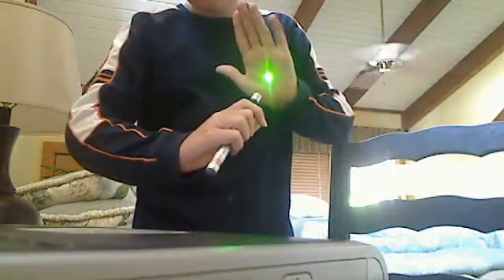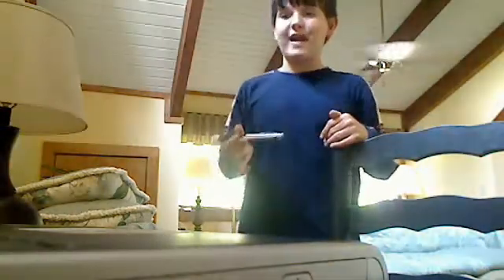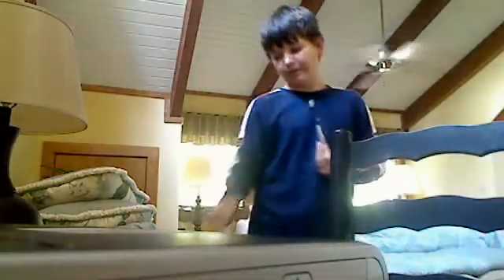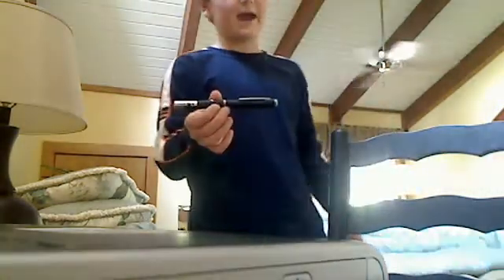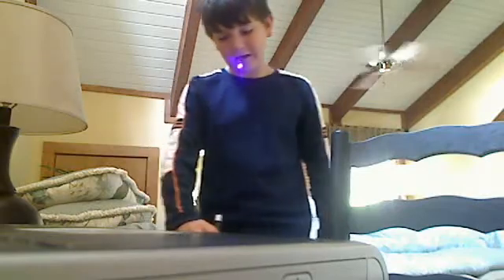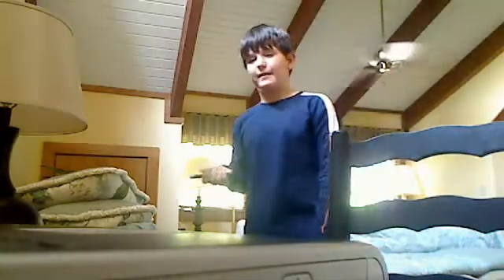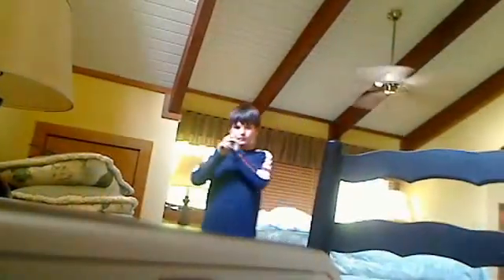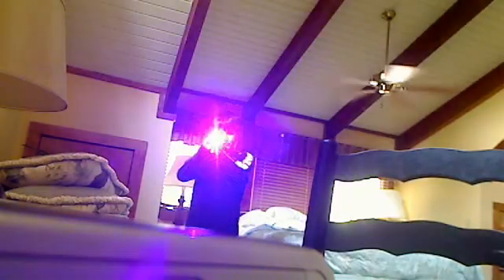650nm 532nm 405nm laser reviews. (1mW 5mW 5mW)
disedupyea's Webcam Video from May 26, 2012 08:48 AM